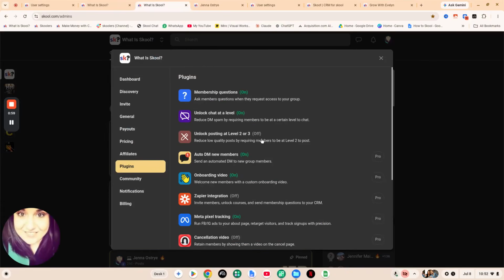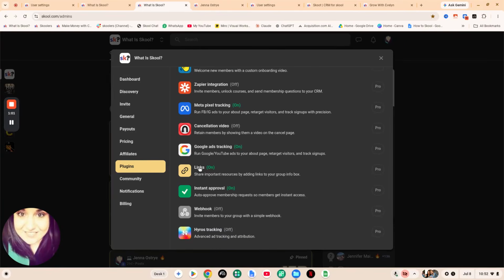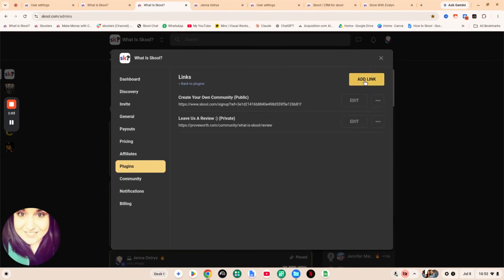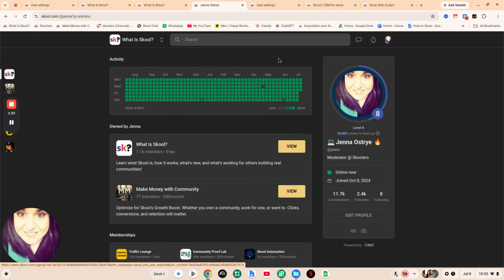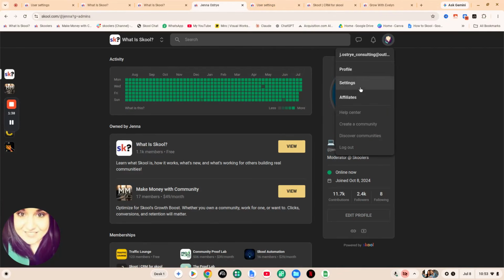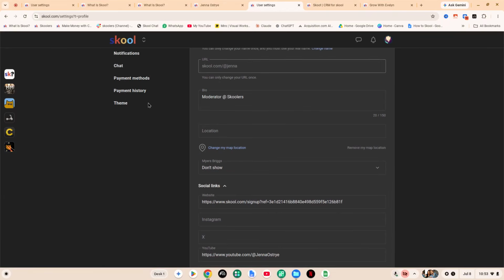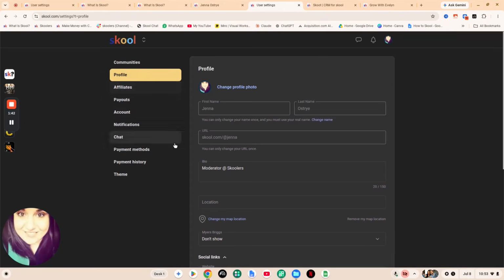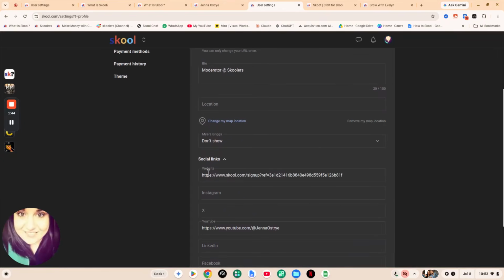How I Made $10,000 With Skool Affiliates as a Single Mom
💰 Want To Make Money Online?

I just hit $10,000 in Skool affiliate commissions, and I wanted to show you some of the ways I share my affiliate link because I really don't feel like I worked that hard to get there.

In this video, I walk through a few simple places I put my link, how I recommend communities I'm already part of, and why keeping it simple has worked for me.

At the end, I cash out another affiliate payout and share the little tradition my son and I have every time we hear the ka-ching. 💸

If you want to make money online, you can become a Skool affiliate for free. I hope this video gives you a few simple ideas you can try.

Join What Is Skool? Community to Grab a FREE Build Template for your Skool